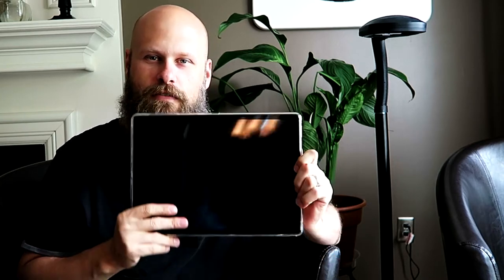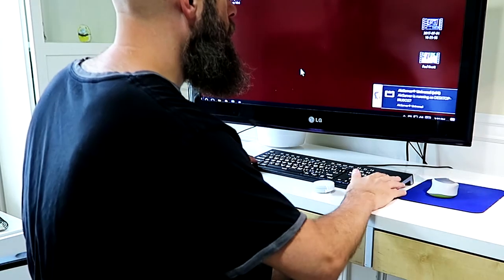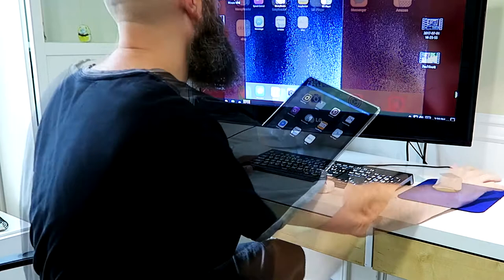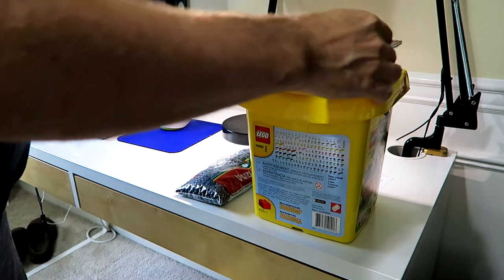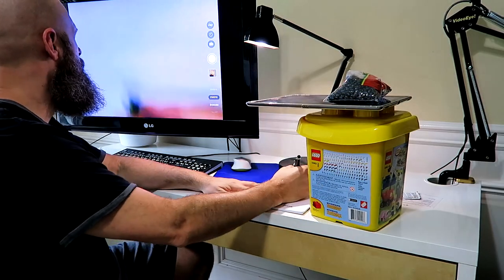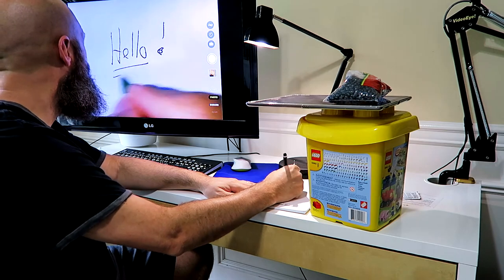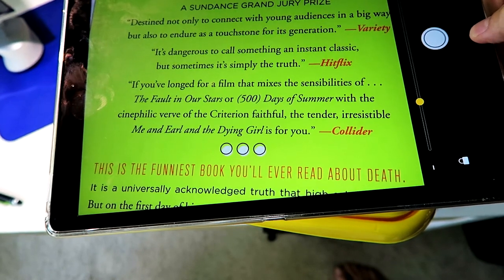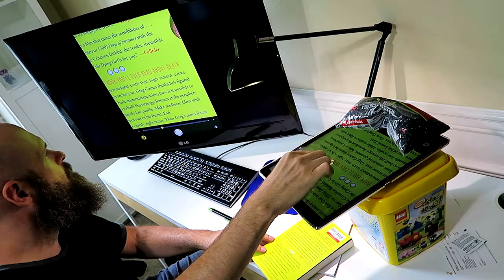How To Turn An iPad Into A CCTV - The Blind Life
Here I show how to convert an iPad or iPhone into a desktop CCTV!